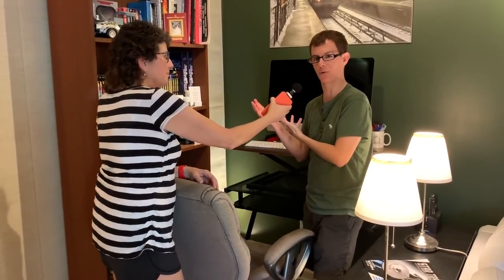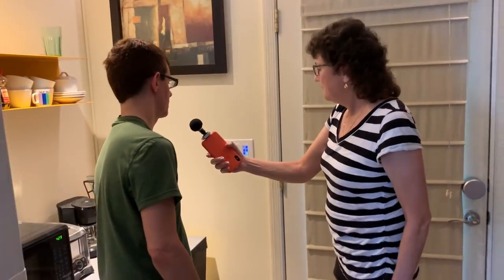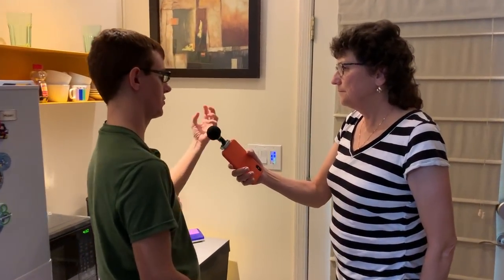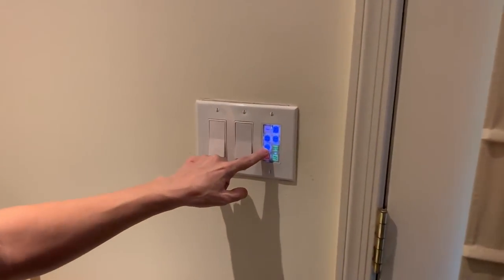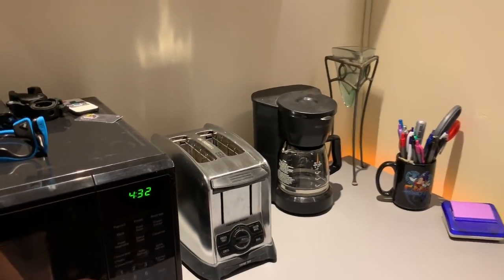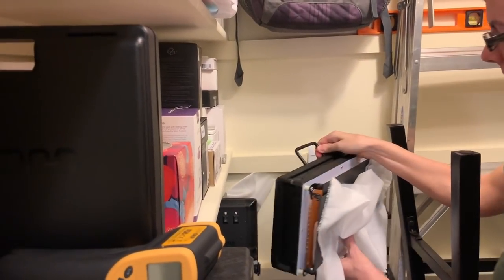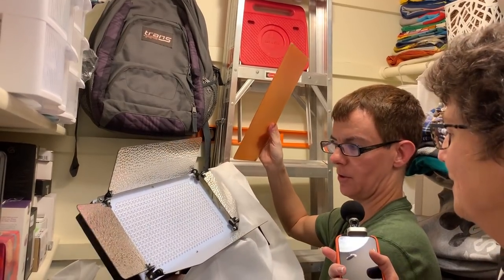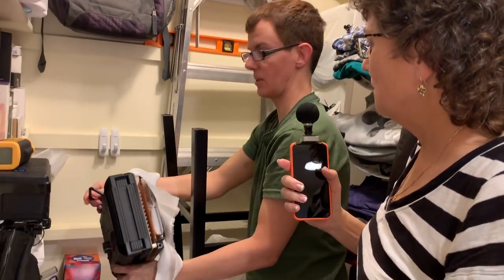Tiny Smart Home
Allison Sheridan interviews Joe Dugandzic as he walks us around his tiny, smart home. Joe’s home is 395 square feet and he produces his Smarter Home Life Youtube series all in that space. The interview is a combination of learning about how to create lighting that is intentional to what you’re doing, how he’s automated certain functions of his lighting and television and security, and how he’s done the Master Class by programming on his Mac through the Indigo software using AppleScript and Python.